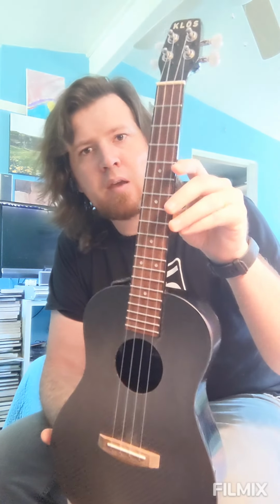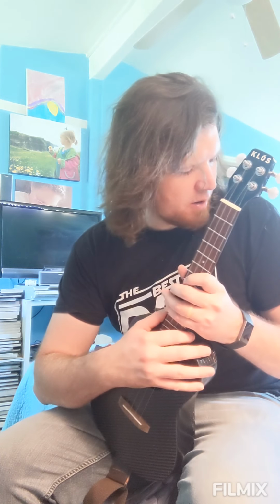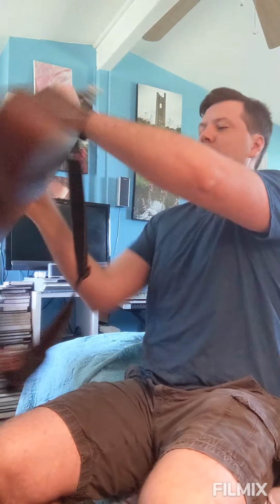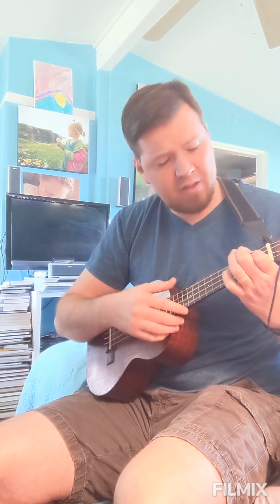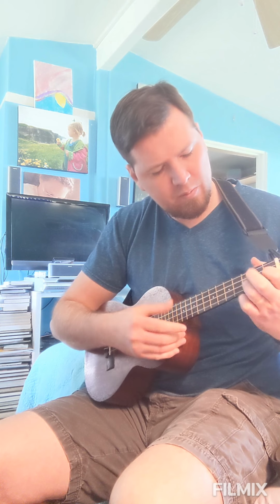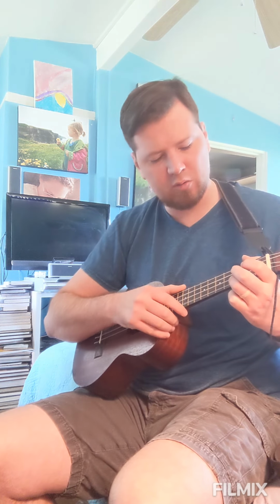Klōs Hybrid Tenor Ukulele low G String Change + Makala MK-T Comparison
I found a used Klos Hybrid Tenor Ukulele (carbon fiber body, wooden neck and fretboard), and decided to swap the D'Addario Clear Nylon strings out for a low G set of Worth Brown Fluorocarbons.  I also play my Makala MK-T for anyone thinking about jumping from the Makala to the Klos.  I'll put some time stamps in the comments.